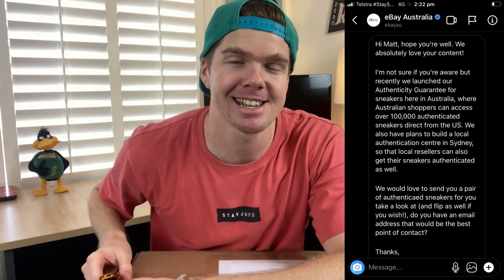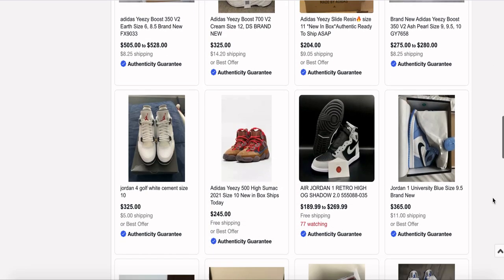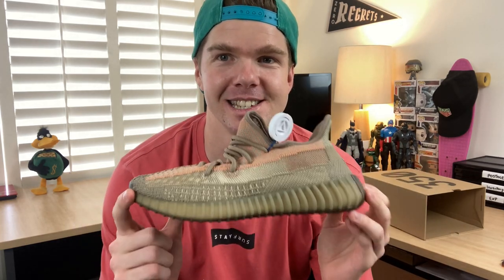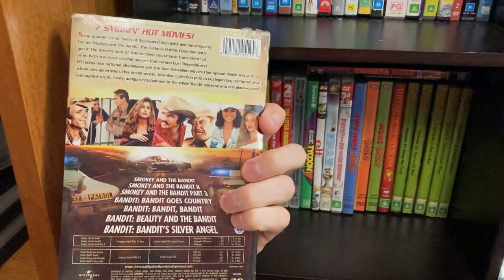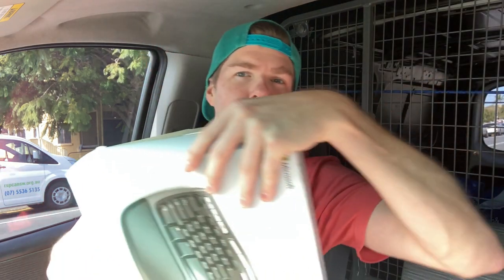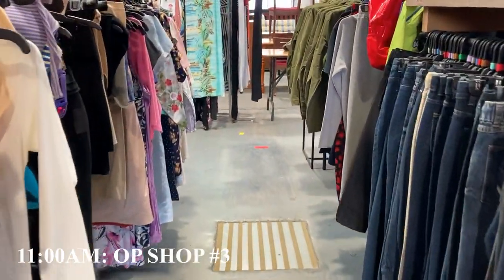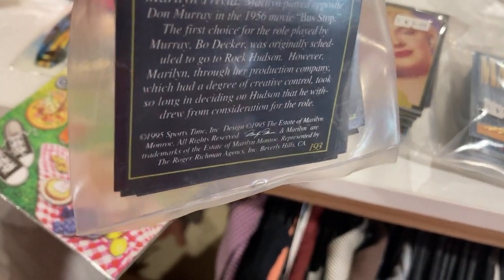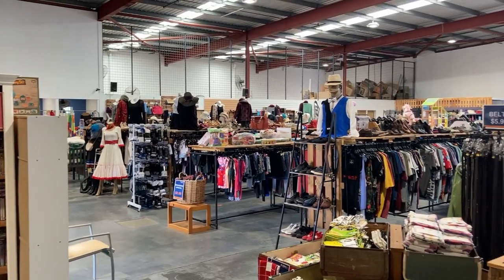Huge $700 Haul Found in 1 Thrift Store! | Trip to the Thrift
It was another huge day sourcing 4x local thrift stores for items to sell on eBay!  Fortunately the 2nd store came up with a huge $700 haul!  Check out what I'm picking up to sell on eBay!  Oh & a huge thank you to eBay for the Yeezy's!

Sneaker Authenticity Guarantee